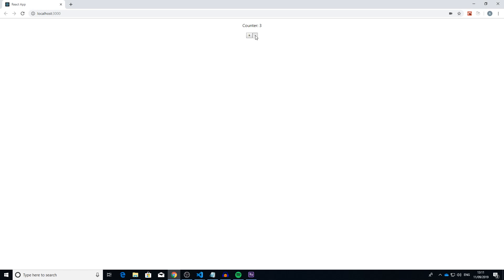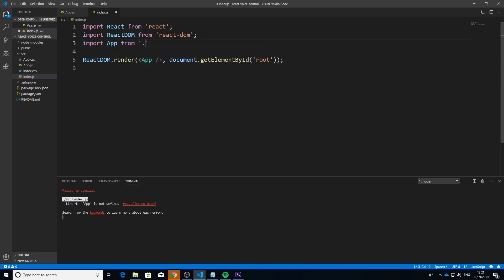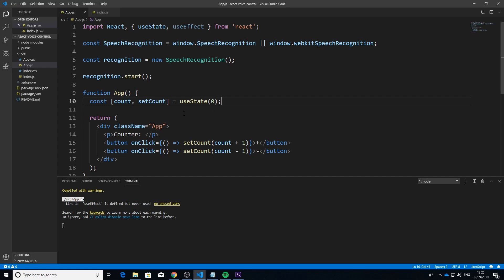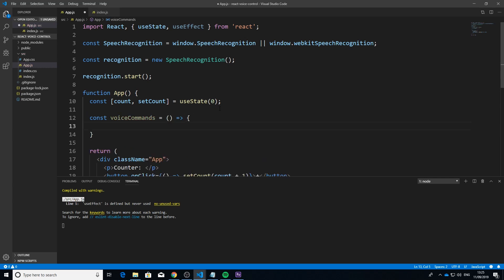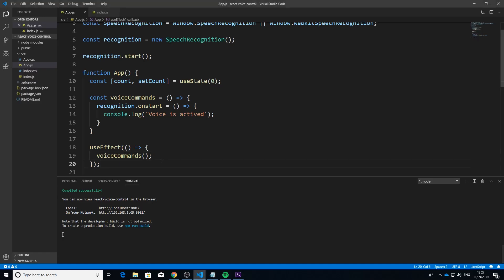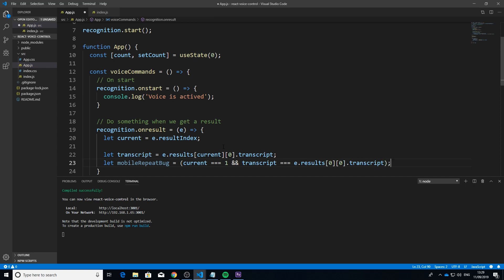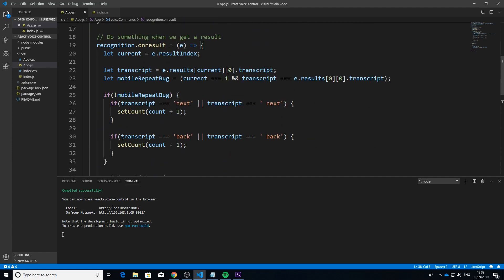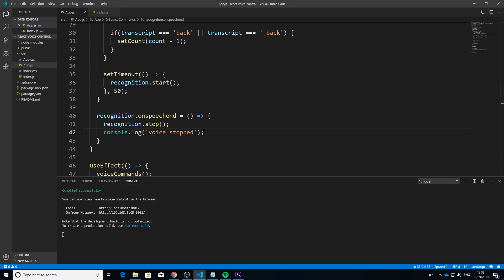Building a simple voice command/controlled app with ReactJS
In this video I will try my best to teach you how I created a simple voice command/controlled application using ReactJS.

This is by far not the best way to achieve this but I have had a lot of issues with other tutorials and hopefully be able to help some of you out.